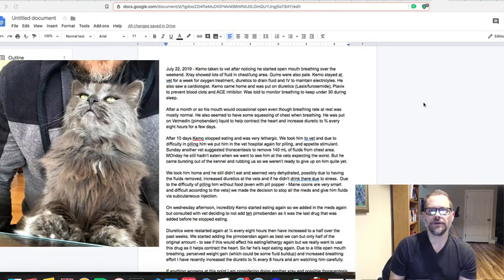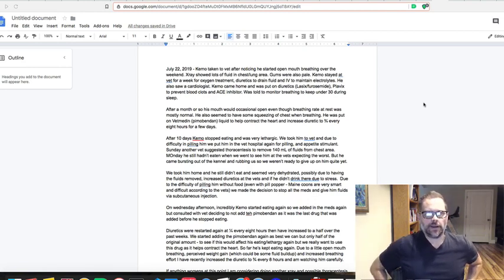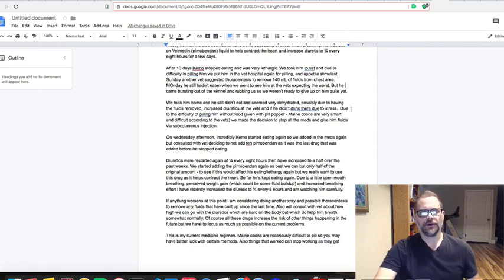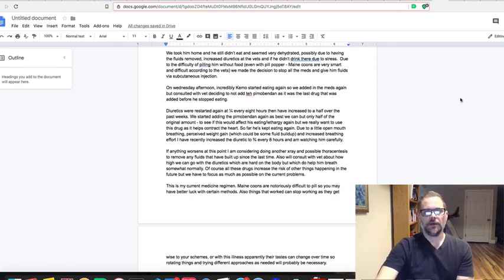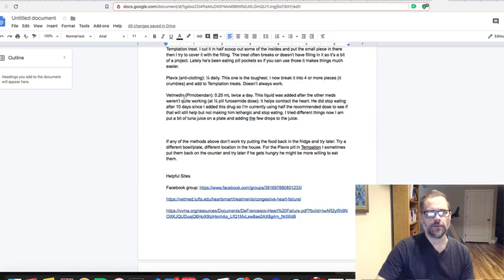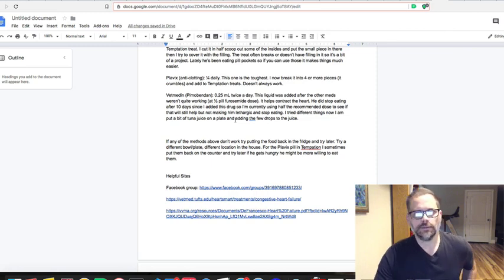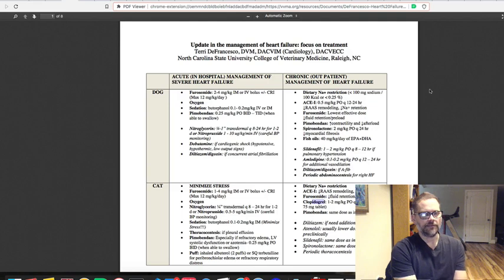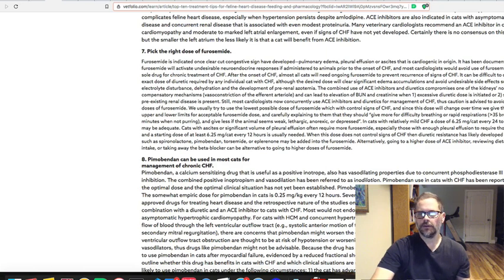Heart Failure in Cats - Treatment and Kemo's Story